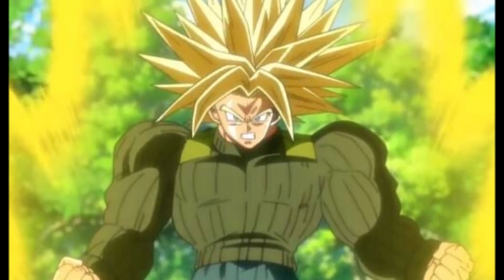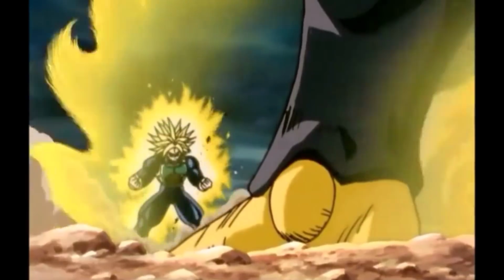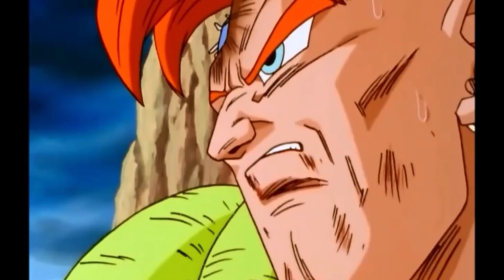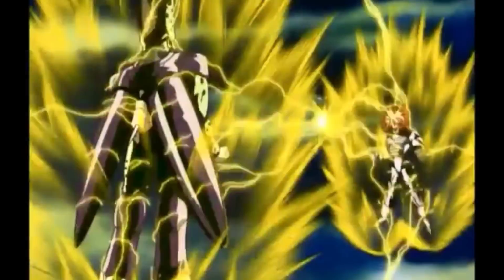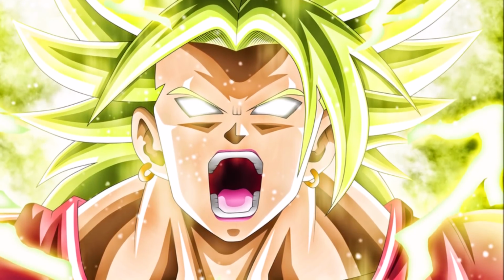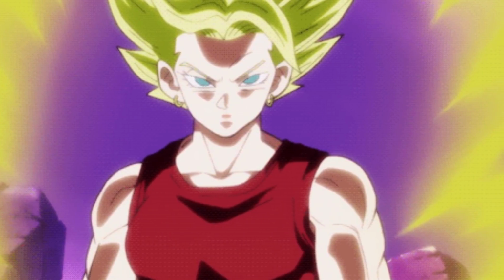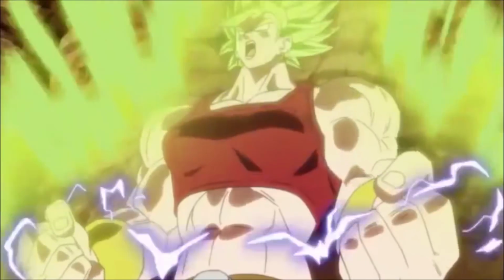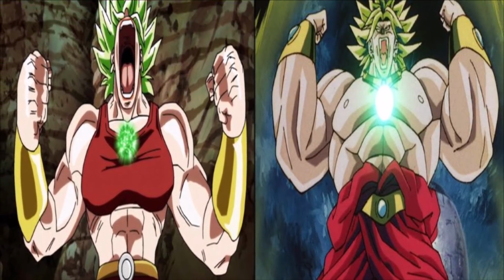Why Broly Wasn't As SLOW As Trunks Was?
Check out his stuff, he does awesome Vine edits.